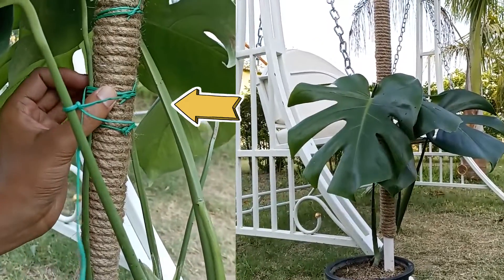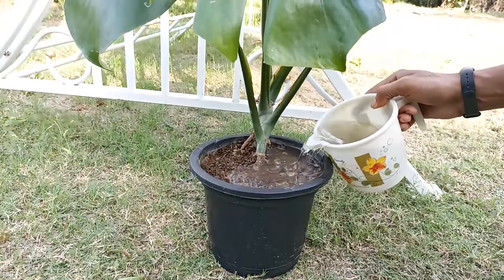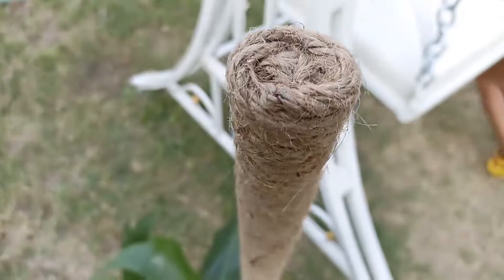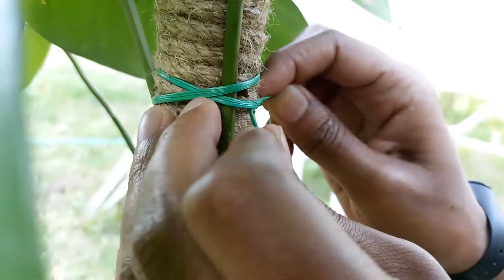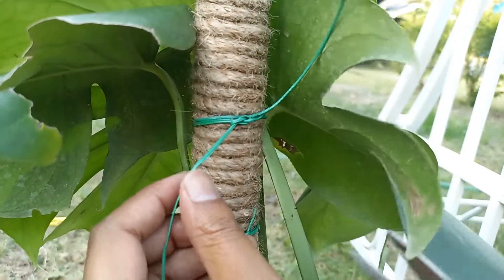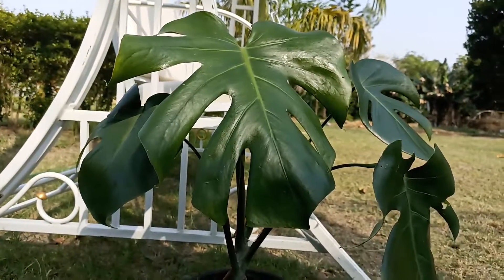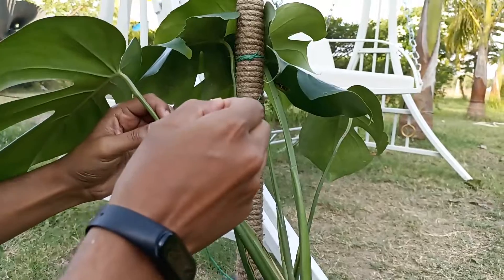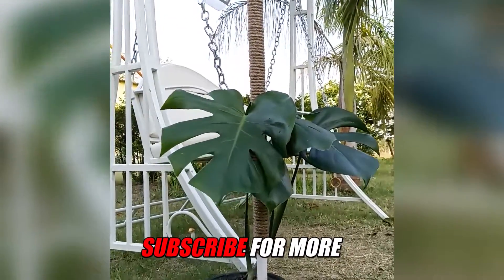How to tie your Monstera with a DIY MOSS POLE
Let's see how to use a moss pole and tie a monstera plant with with moss pole. This moss pole is a home made jute rope moss pole or stick for climbing plants.

In this video we are going to tie our monstera branches on our diy moss pole alternative which we have made in our last video. First of all water your plant well so the soil becomes wet. In this way it will be easy to insert the pipe in the soil. Let the soil soak the water completely, then insert find the right place in the pot, a spot where your most of the branches can reach. After inserting the pipe add some more soil and press it well. Our jute rope pole in established now.